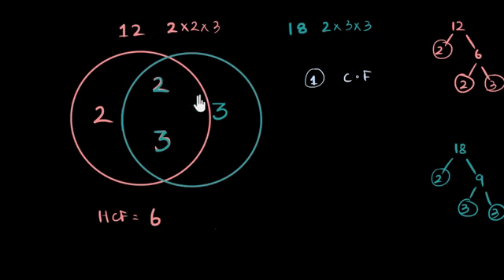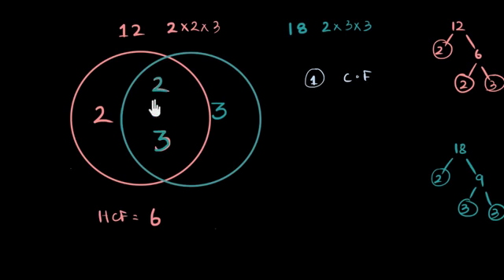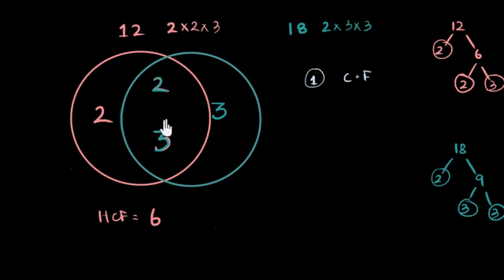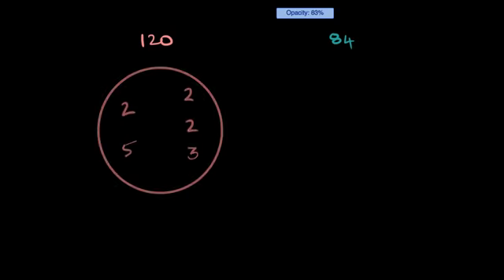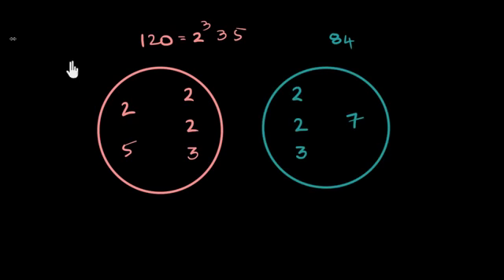MATHEMATICS For Class X | CH-1 REAL NUMBERS | HCF Visualized | S.A.V. H S